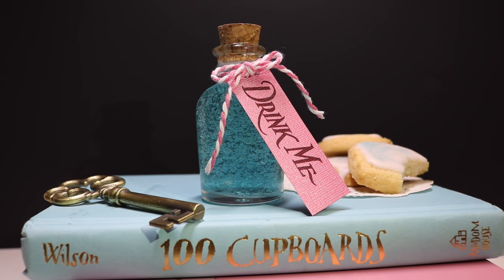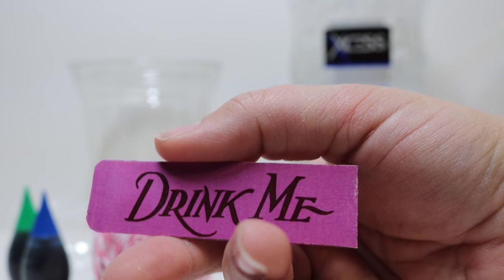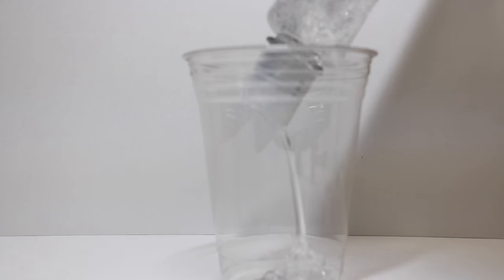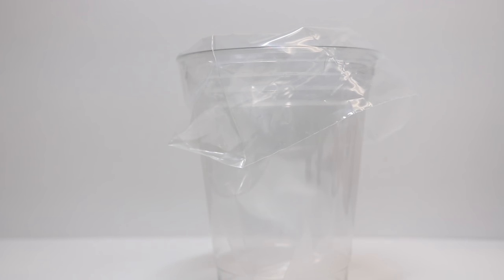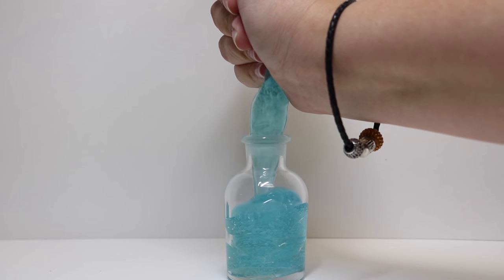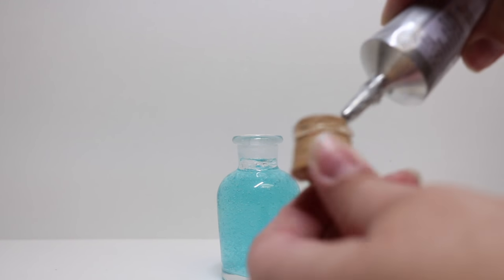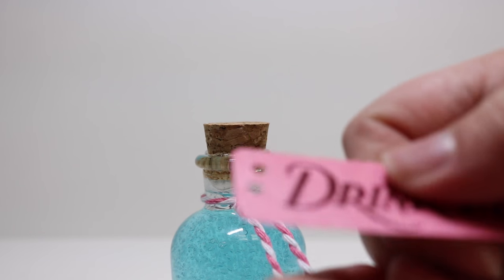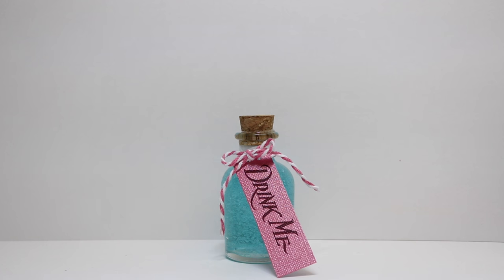Drink Me Potion Bottle : DIY Prop Bottle : Alice in Wonderland Inspired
This is a Tutorial of how to create The Alice in Wonderland  "Drink Me" Potion Bottle. This will be a great prop for your potion collection or your Alice in Wonderland Costume.

You will need:
1 Glass Bottle
Styling Gel
Blue and Green Food coloring
Plastic Cups
Piping Bag or Ziploc Bag
a spoon for mixing
Tag printed on Pink paper (or Sticker Paper)
Twine for tying the tag (I used Pink and White String)
R6000 Glue

Pink and White Twine:

Sticker Paper:

Pink Metallic Paper:

E6000 Glue: